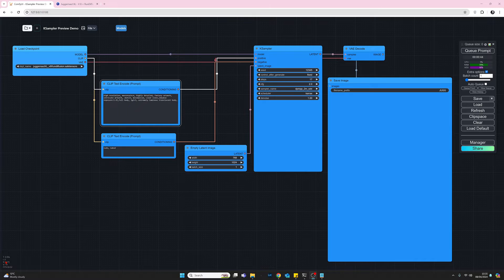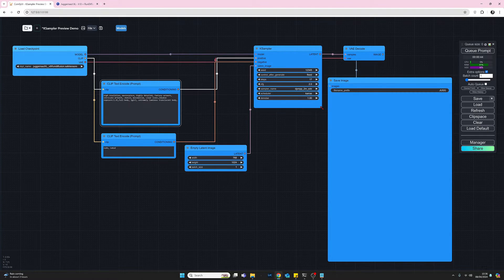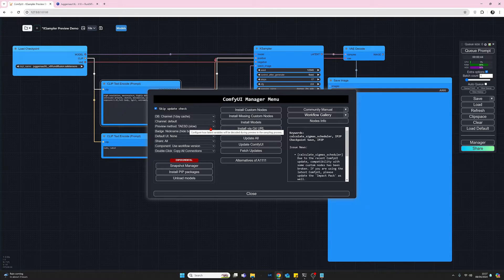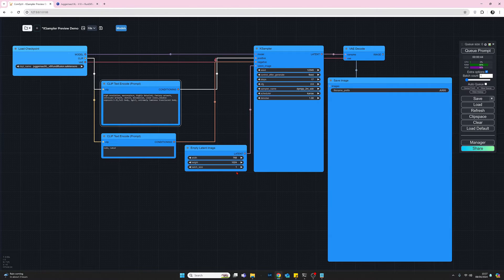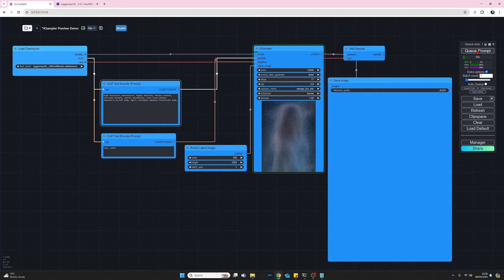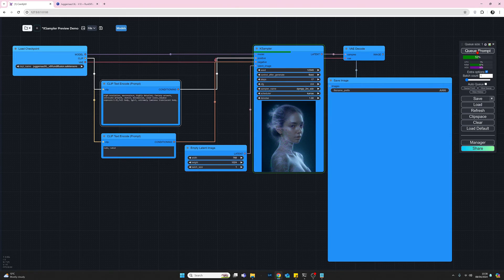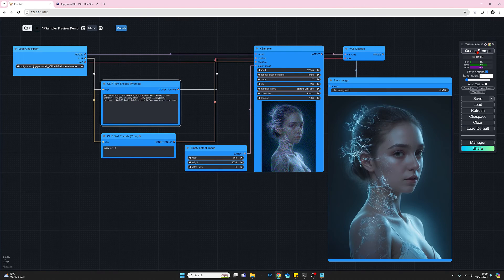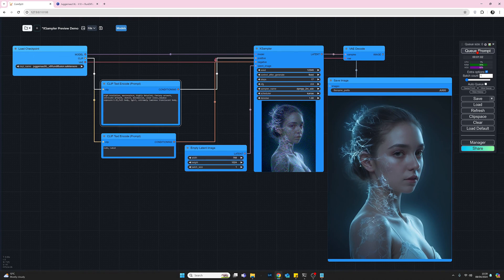ComfyUI - Preview Method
How to enable Image Preview during processing in ComfyUI.

Positive Prompt:
high resolution, masterpiece, highly detailed, fantasy artwork, intricate artwork, sketch, minimalism, clear lines,(double exposure:1.4),full body, 1girl, extremely luminous translucent body

Negative Prompt:
nude, naked

Config:
Model = JuggernautXL v8
Fixed Seed (12345), 17 Steps, CFG 2.
Sampler = dpmpp_2m_sde, Scheduler Karas, Denoise 1
Latent size = 1024x768